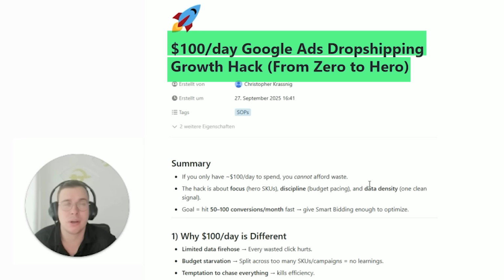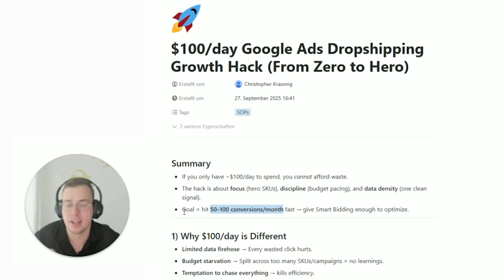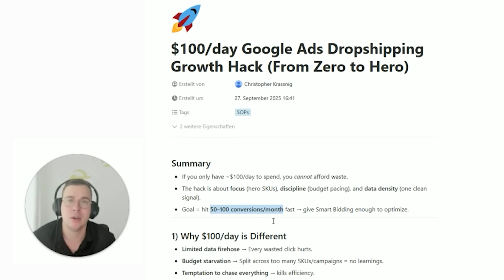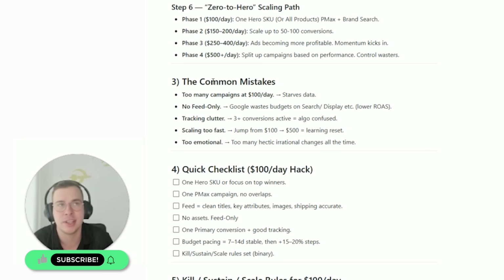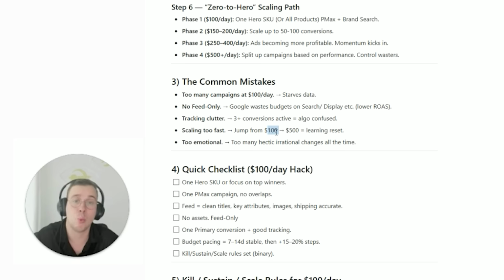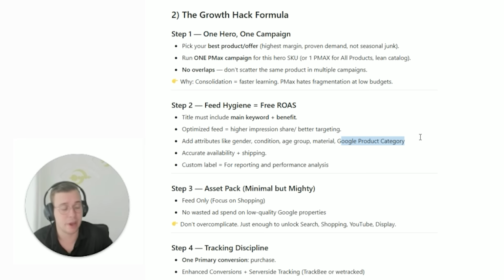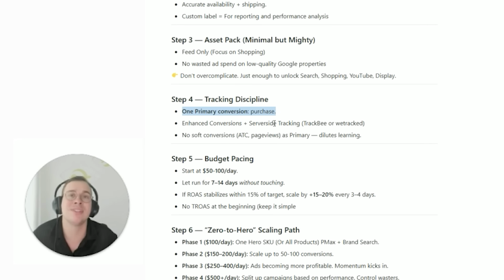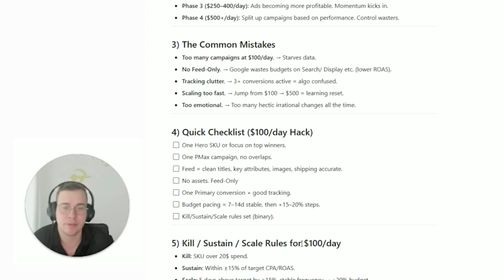From $100/Day to $100K/Month with Google Ads (Dropshipping 2026)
Starting a new eCom store but don’t know how to scale without wasting money? 👀

This video is for beginners who want to turn a small daily budget into real momentum. I’ll walk you through the principles that matter most when you’re just starting out—without overcomplicating things.

You’ll learn:
✅ How to structure campaigns when your budget is limited
✅ The #1 mistake beginners make that kills performance
✅ Why data (not time) is the real key to scaling
✅ How to avoid over-optimizing and let your ads actually work

This isn’t about hacks—it’s about building a clean, simple setup that gets you from zero to consistent growth. If you’ve been stuck in the “does this even work?” phase, this will clear it up.

00:00 Intro: Scaling from zero
00:42 Small budget principles
01:54 Why stores start slow
04:20 Common beginner mistakes
05:46 Feed-only PMax setup
06:27 Tracking setup
07:20 Scaling too fast
09:07 Avoid emotional changes
10:46 Feed optimization basics
11:56 Don’t upload assets
12:50 Tracking discipline
14:00 Budget pacing
14:45 Getting to 50–100 conversions
15:24 Scaling rules
15:45 Excluding wasted spend
16:05 Final takeaway